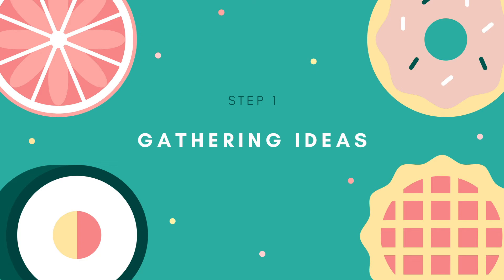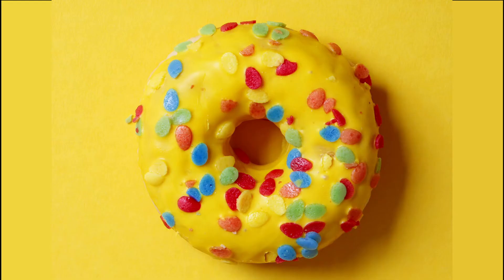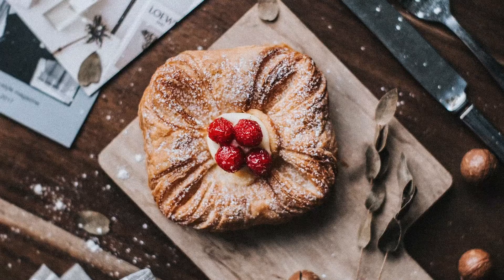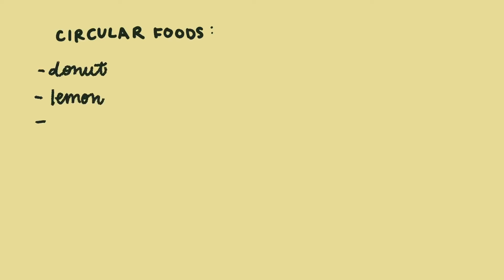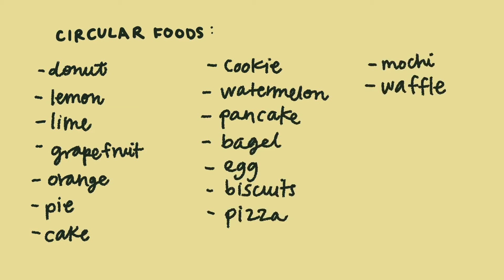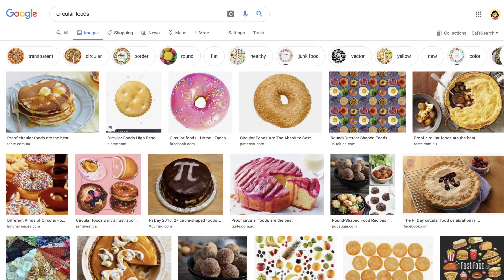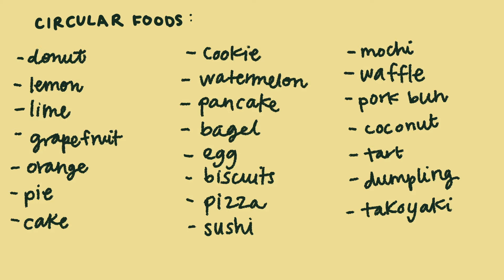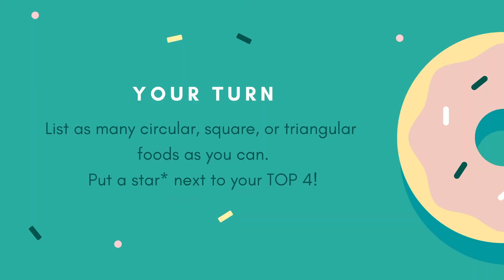2. Gathering Ideas